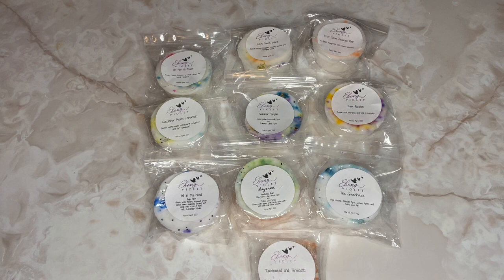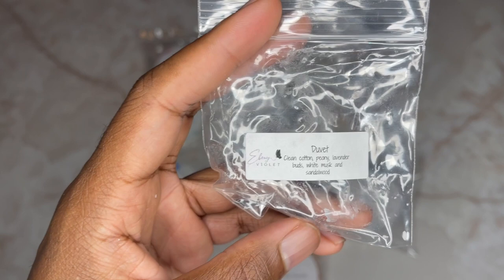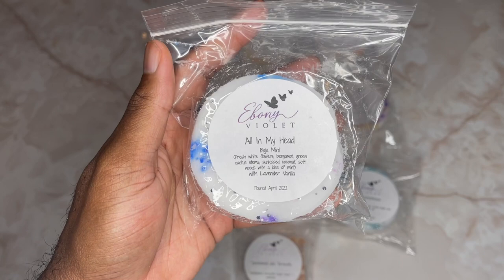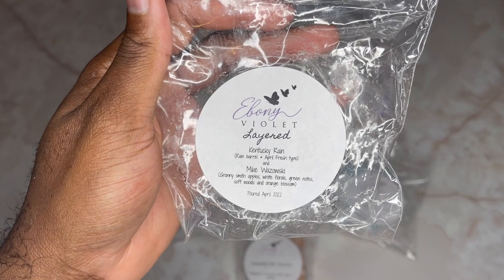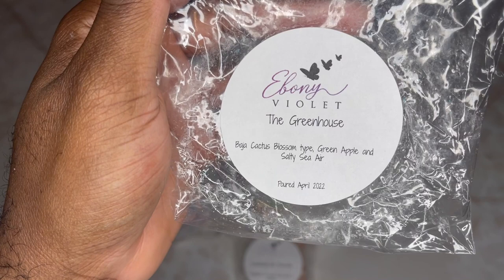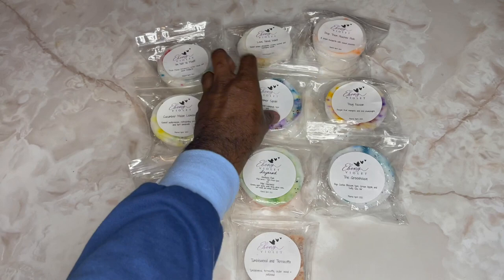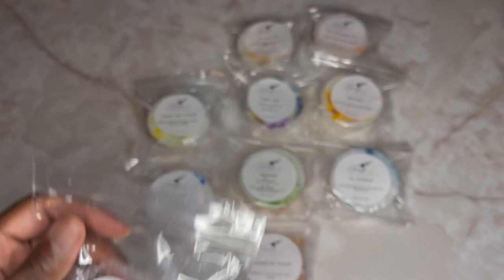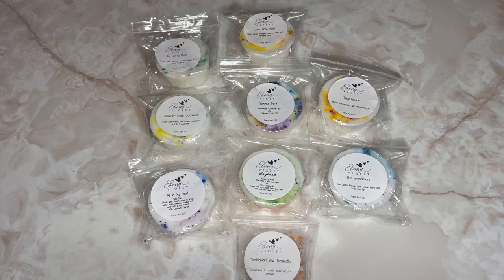* - | My First Ebony Violet Haul | - *